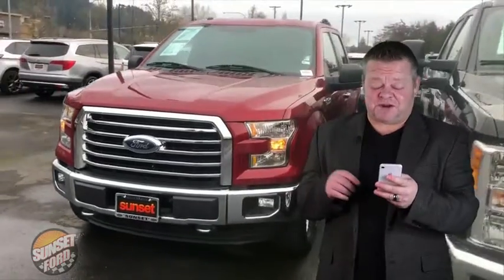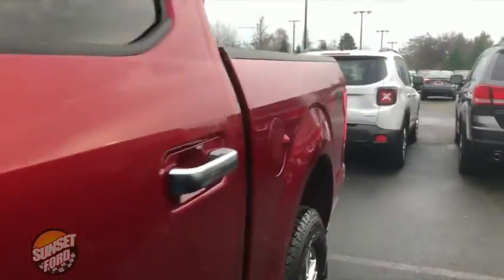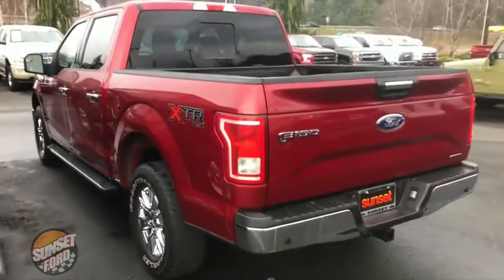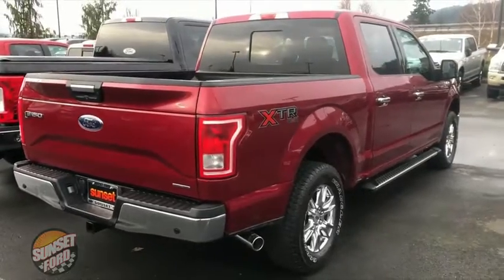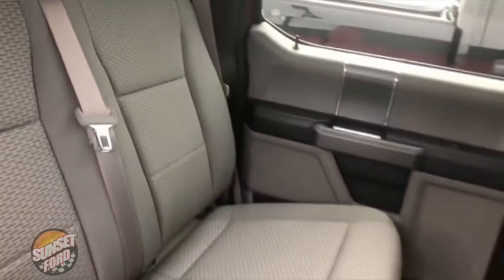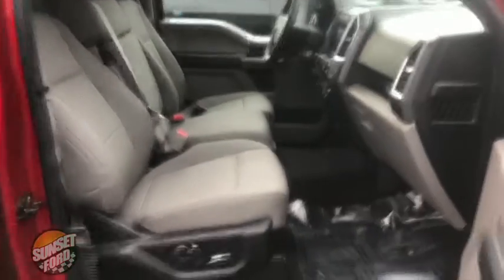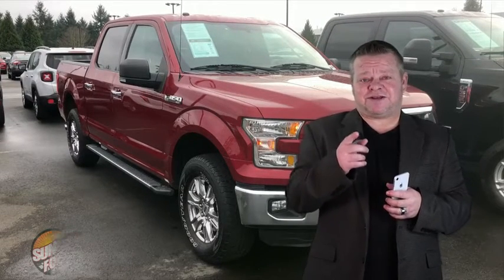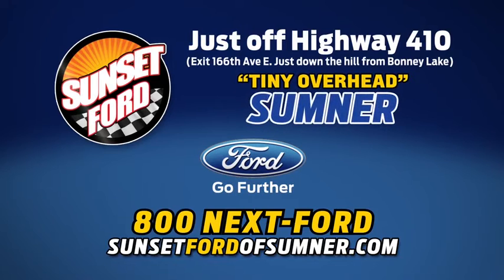2016 Ford F-150 XLT Truck 1FTEW1EF7GFC43335 | #7466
"Navigation ,, Local Trade ,, Heated Seats ,, Bluetooth ,, Bed Liner ,, 4X4 Four Wheel Drive 4WD ,, CARFAX Clean History Report ,, 150 Point Inspection ,, Call For More Details ,, Comes with our famous "" Warranty Protection for LIFE "", 4WD, ABS brakes, Compass, Electronic Stability Control, Illuminated entry, Low tire pressure warning, Remote keyless entry, Traction control.

 Sunset Ford of Sumner, just off of Highway 410 down the hill from Bonney Lake, part of the Sunset Auto Family. The exclusive home of ""Warranty Protection for Life"", at no cost to you. Limited Powertrain Warranty is honored at any ASE certified repair facility in North America for as long as you own that qualifying new or pre owned vehicle.

 Awards:
  * 2016 KBB.com Brand Image Awards

 15/21 City/Highway MPG XTR SHORT BED 2016 Red Ford F-150 XLT 4WD 6-Speed Automatic Electronic 5.0L V8 FFV 4D SuperCrew Recent Arrival! Odometer is 27898 miles below market average!
 Clean CARFAX."

Sunset Ford
6616 166th Ave E

Navigation ,, Local Trade ,, Heated Seats ,, Bluetooth ,, Bed Liner ,, 4X4 Four Wheel Drive 4WD ,, CARFAX Clean History Report ,, 150 Point Inspection ,, Call For More Details ,, Comes with our famous  Warranty Protection for LIFE , 4WD, ABS brakes, Compass, Electronic Stability Control, Illuminated entry, Low tire pressure warning, Remote keyless entry, Traction control.brbrSunset Ford of Sumner, just off of Highway 410 down the hill from Bonney Lake, part of the Sunset Auto Family. The exclusive home of Warranty Protection for Life, at no cost to you. Limited Powertrain Warranty is honored at any ASE certified repair facility in North America for as long as you own that qualifying new or pre owned vehicle.brbrAwards:br  * 2016 KBB.com Brand Image Awardsbrbr15/21 City/Highway MPG XTR SHORT BED 2016 Red Ford F-150 XLT 4WD 6-Speed Automatic Electronic 5.0L V8 FFV 4D SuperCrew Recent Arrival! Odometer is 27898 miles below market average!brClean CARFAX.